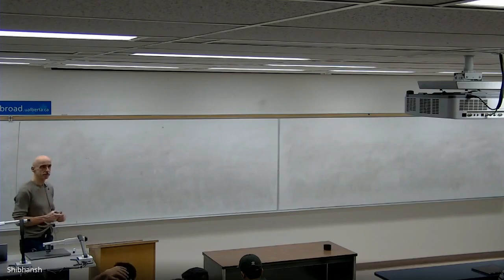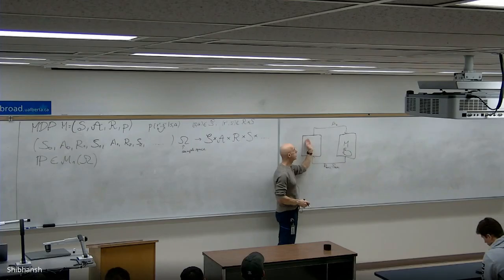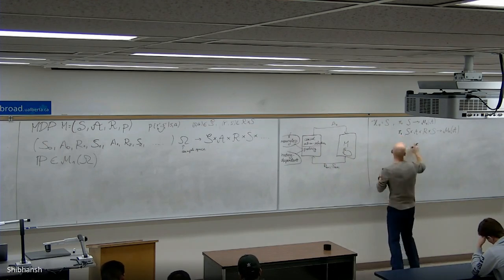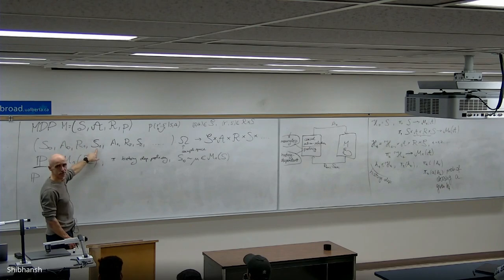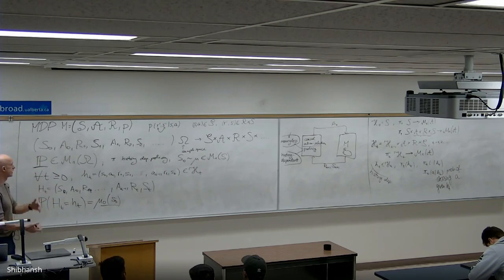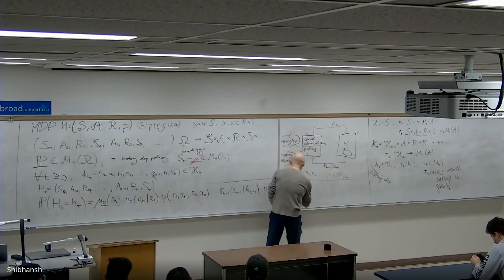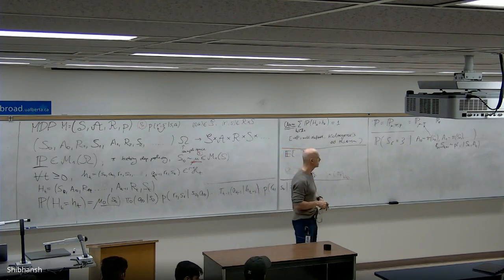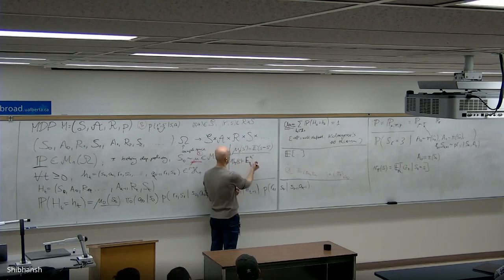Value Functions and Bellman Equations, Part 1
CMPUT 365, 23 Jan 2023, at the University of Alberta